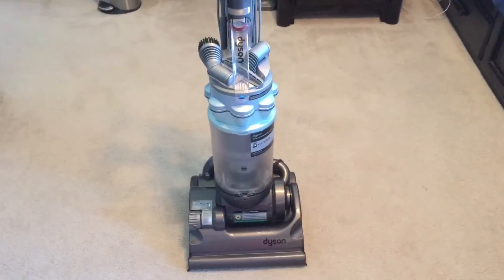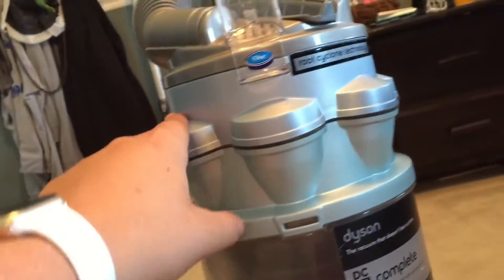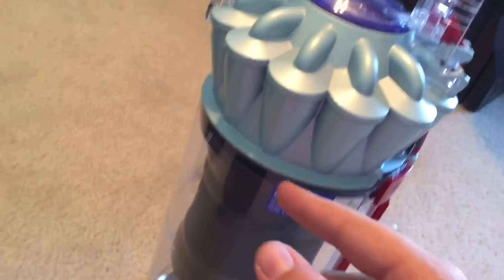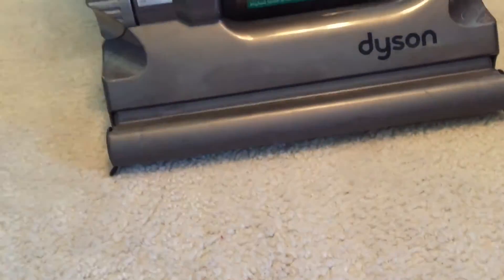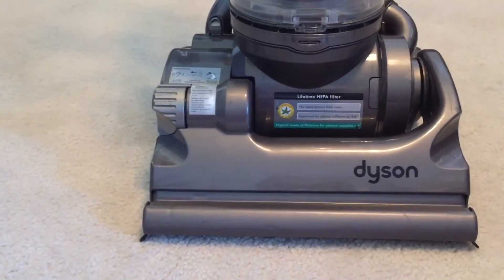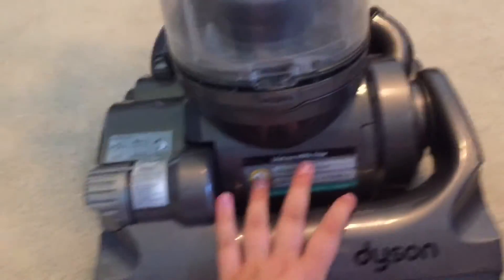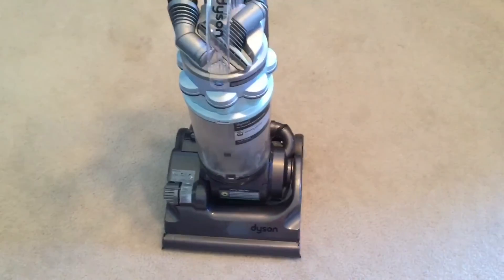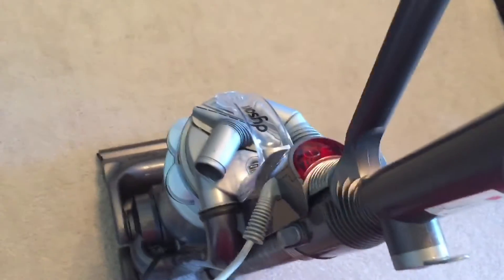Dyson DC14 update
Replacing the belts was hell but I love how this Dyson turned out.